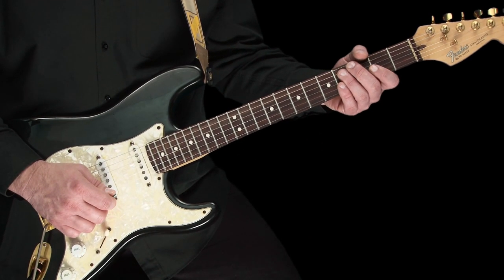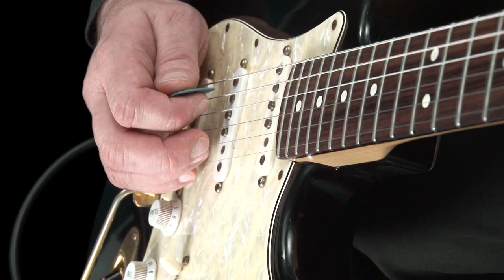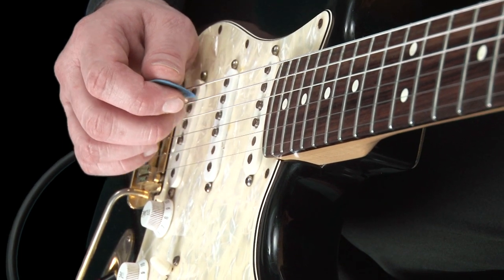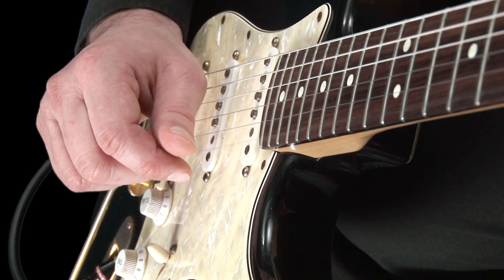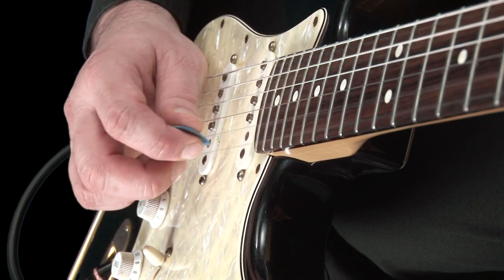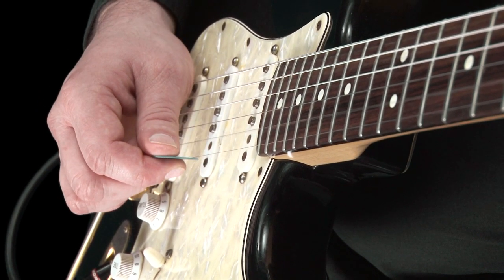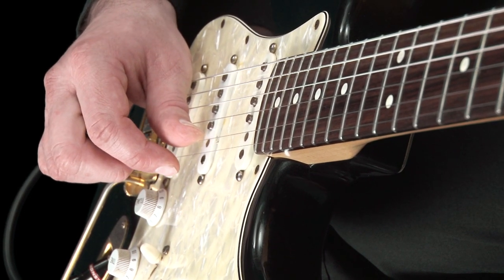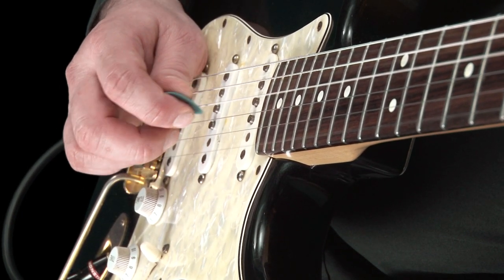Learn Electric Guitar Lesson - Three ways of plucking the strings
Cliff Moore - brother of Gary explains the essential knowledge for guitarists

Lesson 11
Three ways of plucking the strings -- Alternate picking, Finger style technique and Hybrid picking.

Some of the keys skills needed to develop as a guitarist,

Introducing a new set of skills and important techniques for every type of player including Hammer-ons and Pull-offs, Vibrato, String Bending and using Minor scales.